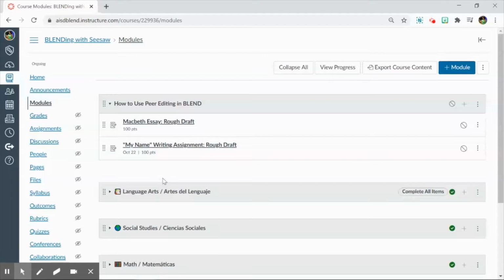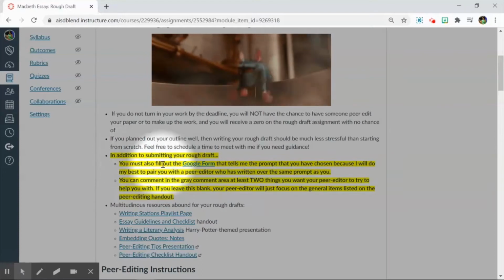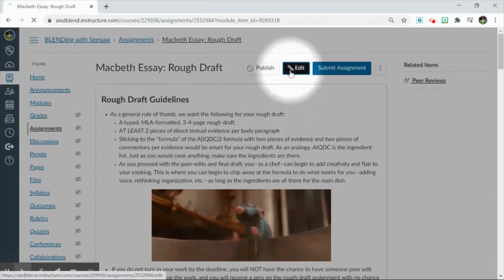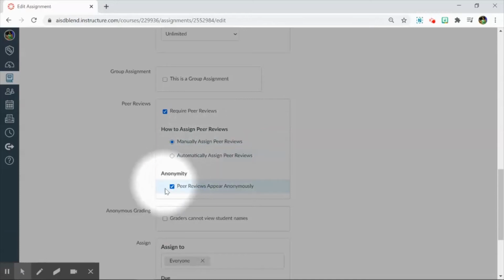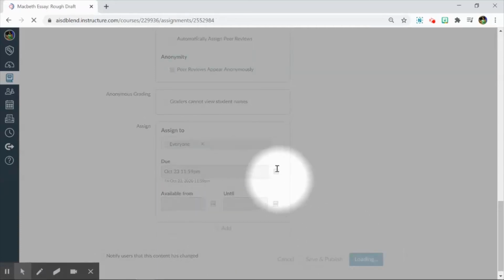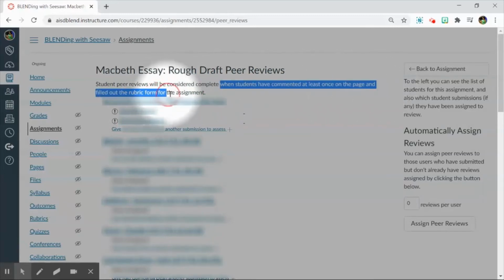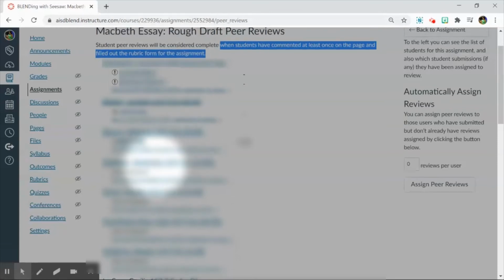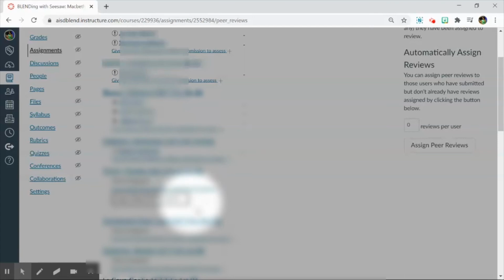BLEND Peer Reviews - Manually Assign Peer Reviewers